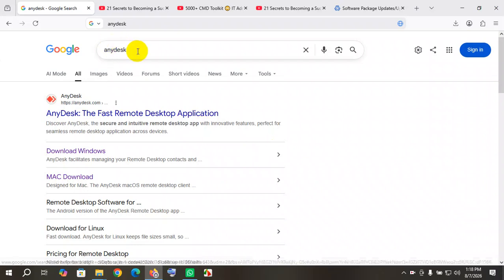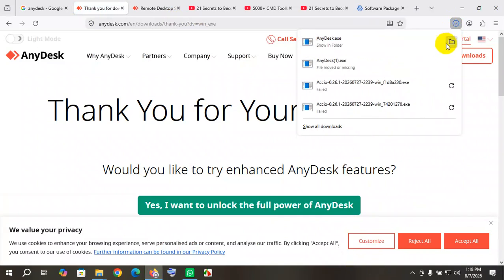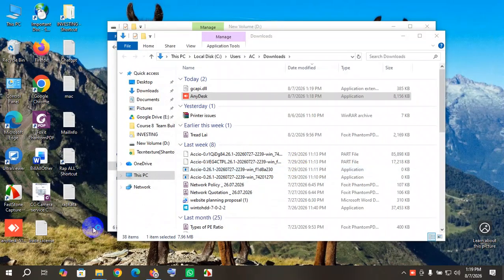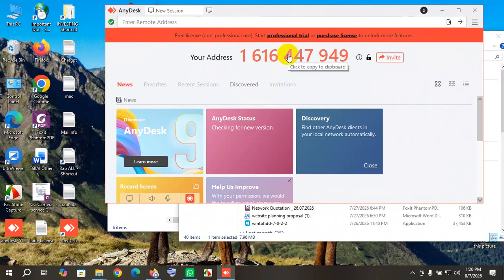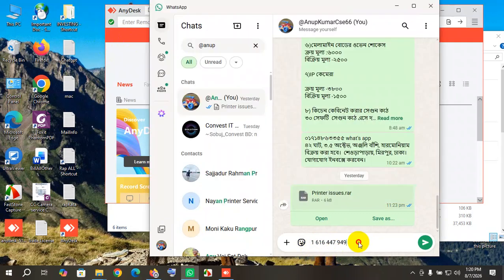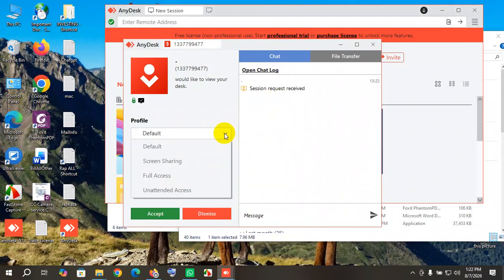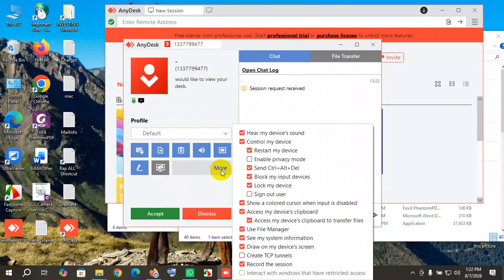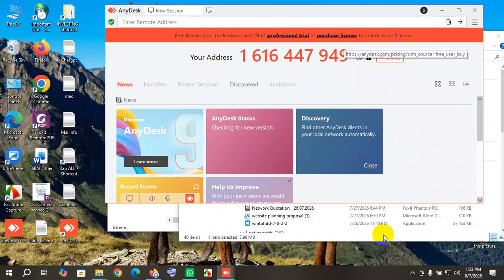AnyDesk Download & Install | How to Use AnyDesk for Remote Support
In this video, I will show you how to download, install, set up, and use AnyDesk on a Windows PC. This beginner-friendly tutorial explains how to connect to another computer and use AnyDesk for remote desktop access and technical support.

✅ Download AnyDesk
✅ Install AnyDesk on Windows
✅ Basic AnyDesk Setup
✅ How to Connect Remotely
✅ How to Use AnyDesk for Remote Support

Perfect for users who want to learn the basics of AnyDesk for remote assistance and troubleshooting.